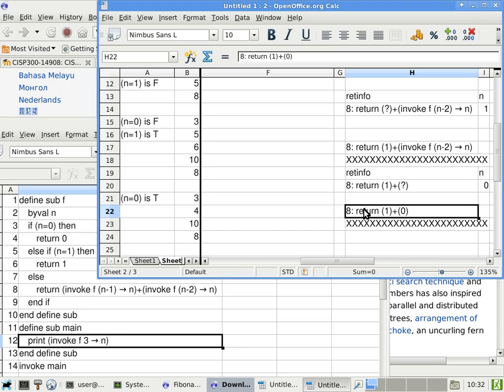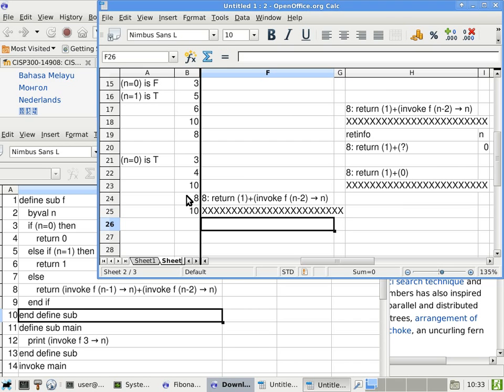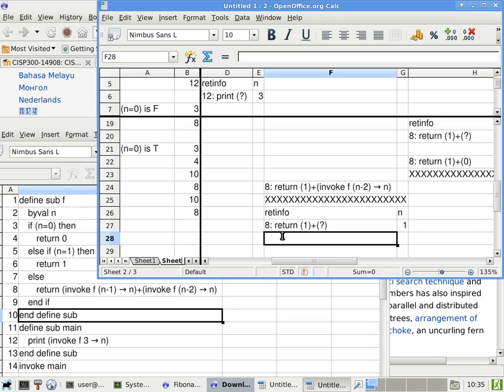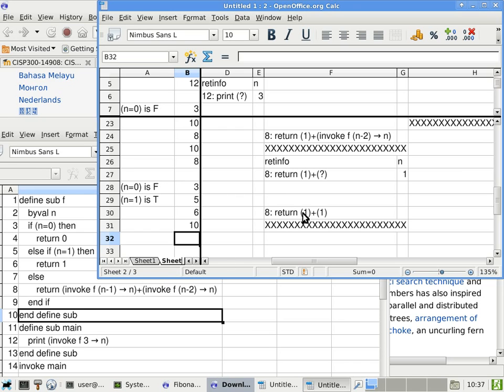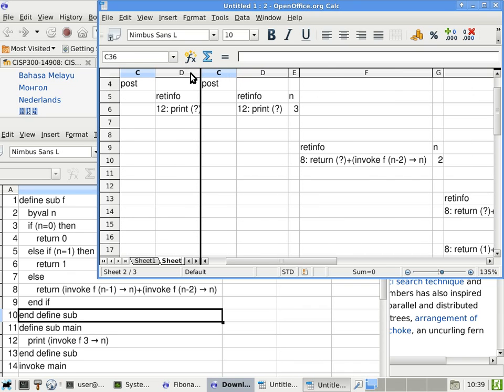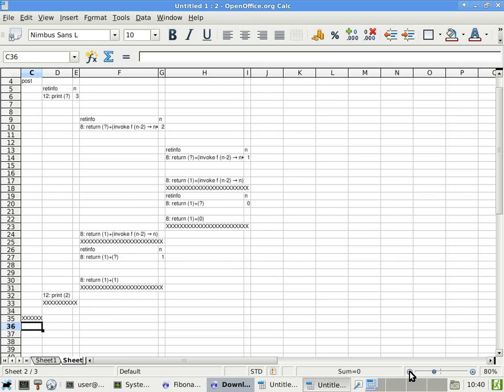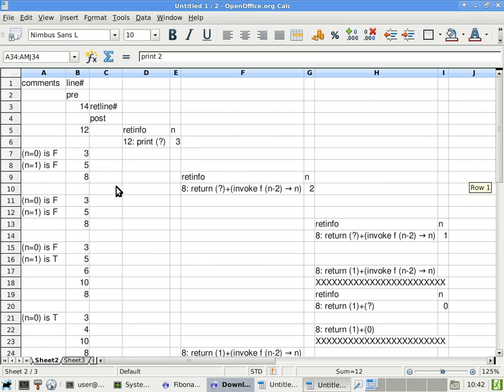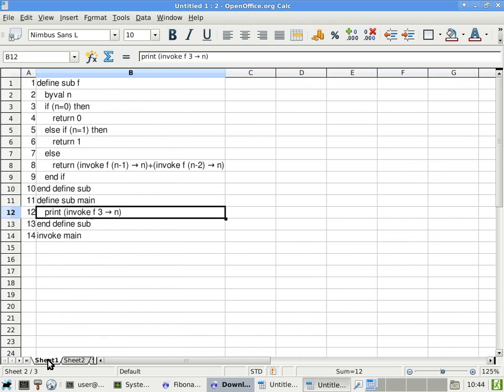20101119 cisp300b 4